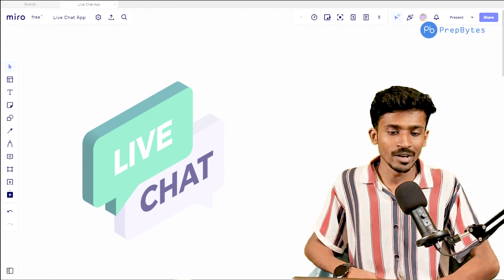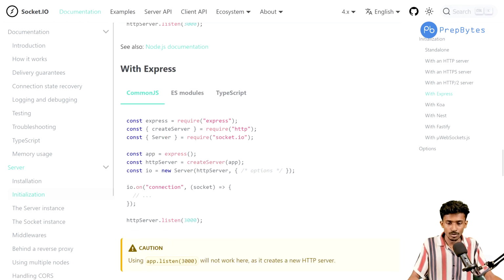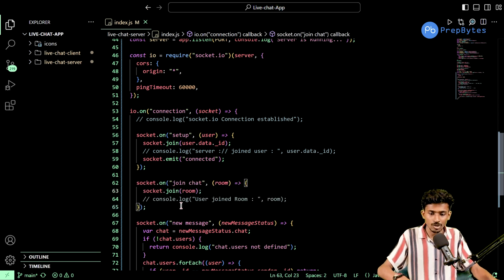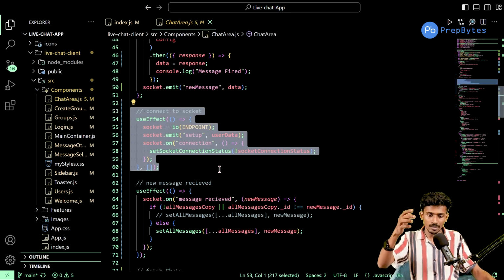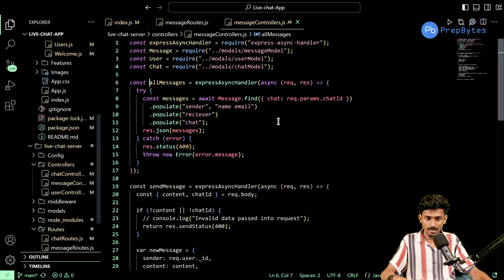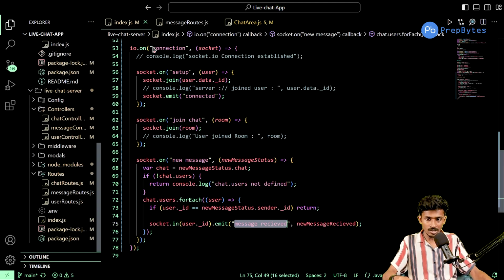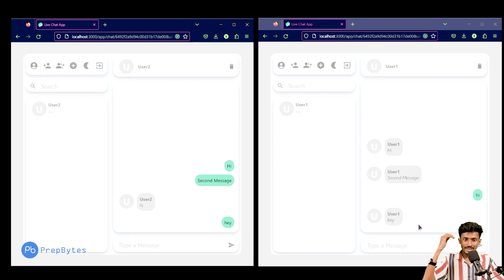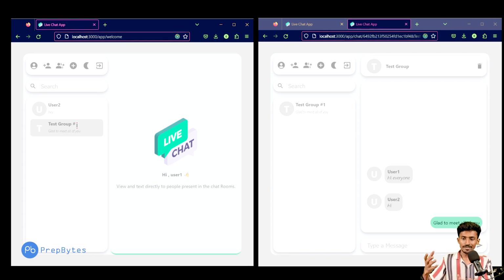Complete Chat App | MERN | Integrating Socket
In this video, I'll show you how to create a schema in the Complete Chat App, MERN. This schema will allow you to interact with the chat app using your own custom commands.

Chat apps are a great way to communicate with other people, but they can be difficult to use if you don't know how to create schemas. In this video, I'll show you how to create a schema in the Complete Chat App, MERN, so you can start using the chat app in your own way!

mern project
setting up the structure
chat app
chat application
react tutorial
whatsapp clone
mern stack
mern